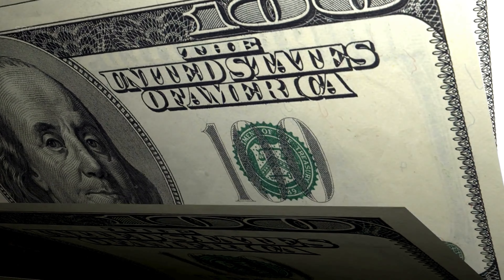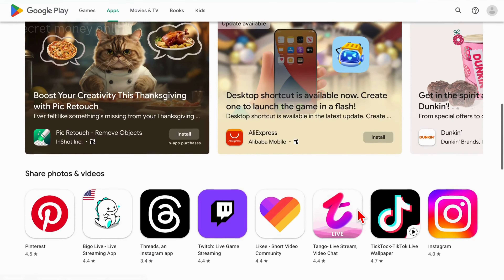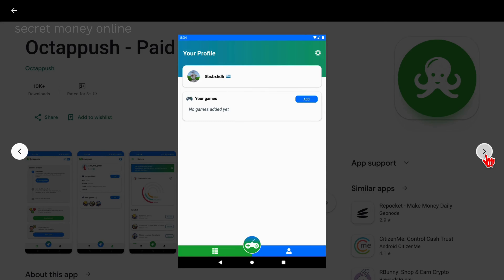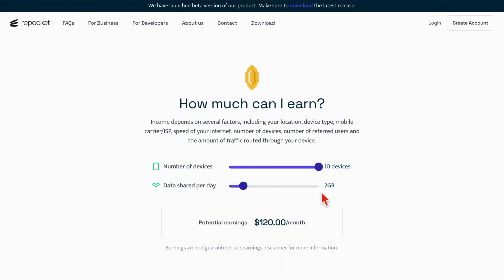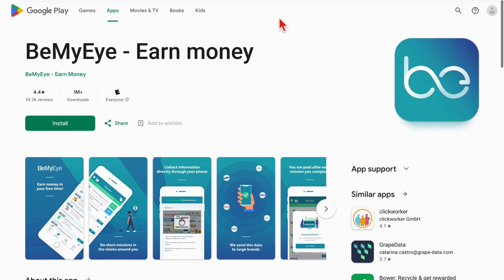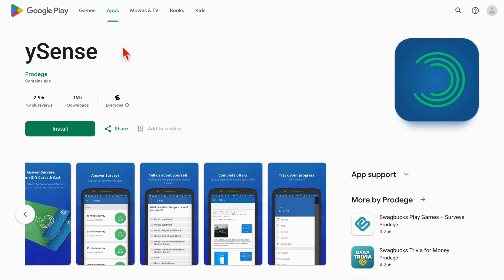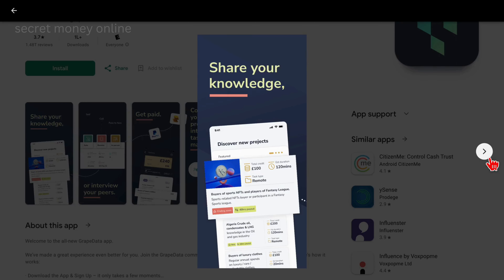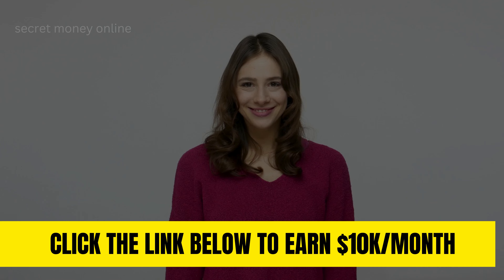5 Apps That PAY YOU $600 IN PAYPAL MONEY In 2024 (Make Money Online 2024)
5 Apps That PAY YOU $600 IN PAYPAL MONEY In 2024 (Make Money Online 2024)

Look no further! In this video, we unveil the top 5 apps that will put real money in your PayPal account. Whether you're a student, a side hustler, or just looking to make some extra cash online, these apps have got you covered.

In this tutorial, I'll walk you through the step-by-step process, highlighting the platforms and tools that enable you to monetize your love for music. From selecting the right genres to maximizing your listening time, I'll provide tips and insights to ensure you make the most out of this opportunity.

Don't miss out on this incredible way to earn money while enjoying your favorite tunes. Hit play now and start earning in 2024!
In this video, we'll show you how to make $400 per day simply by watching ads in 2023. Discover the world of Ads Watch Earn and unlock the potential to earn money online by engaging with advertisements. Learn the strategies and tips to maximize your earnings through ad watching. Start making money from the comfort of your own home today!

About Secret Money Online: In today's digital age, the possibilities for generating income online are virtually limitless, and Secret Money Online is your guide to navigating this exciting landscape. We understand that the road to financial freedom may seem daunting, but fear not! Our channel is dedicated to demystifying the world of online income generation, step by step.

On this channel, We are committed to helping you attain your objectives by providing step-by-step tutorials on generating income from home. Additionally, we will furnish you with the most up-to-date financial insights and comprehensive strategies for making money online. This is YouTube's premier channel for financial guidance on making money online!

Here, we aim to instruct individuals on various methods for making money online, creating supplementary online income, and establishing online side hustles. Our mission is to help you identify opportunities to earn money online without investment, all from the convenience of your own home. We will present numerous strategies for leveraging the potential of the Internet to generate income.